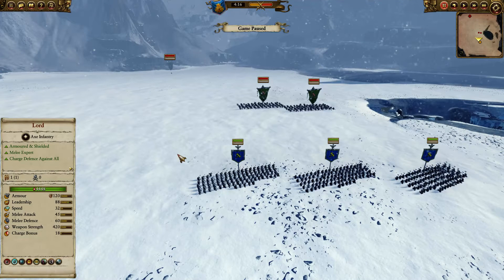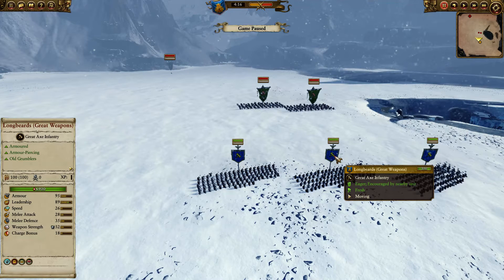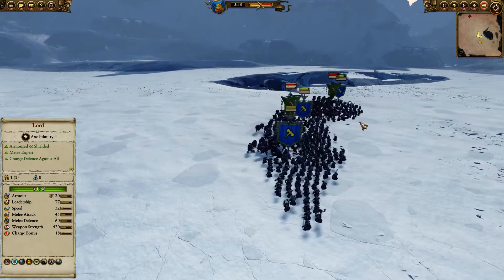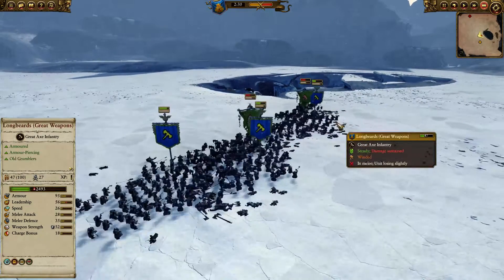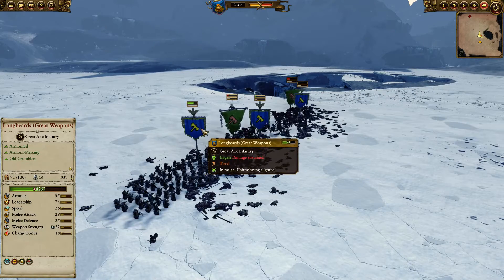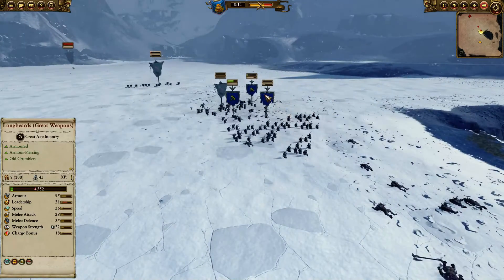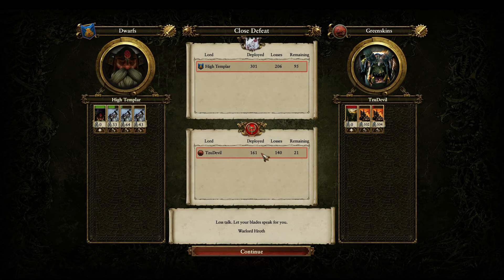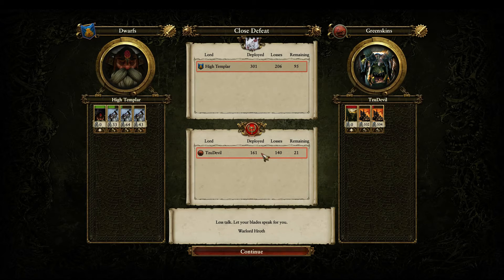Total War Warhammer Mechanics - Longbeards with Great Weapons vs Black Orcs